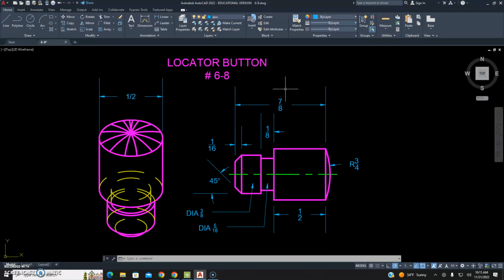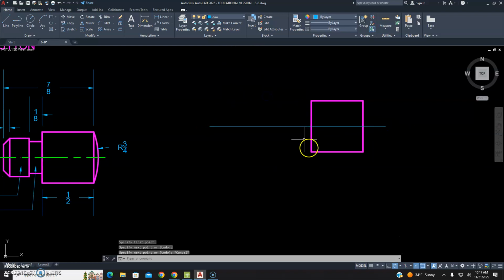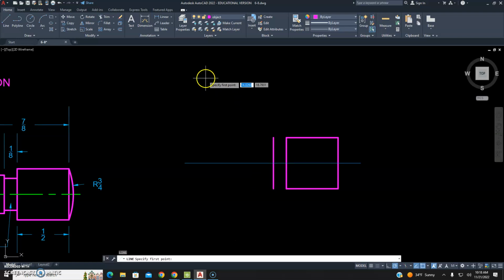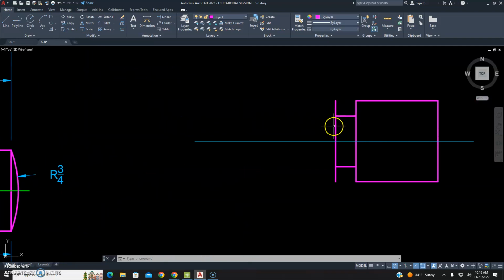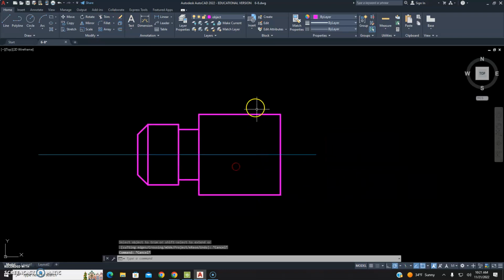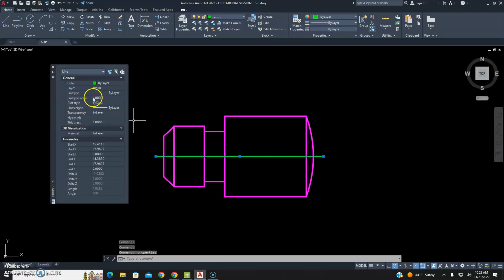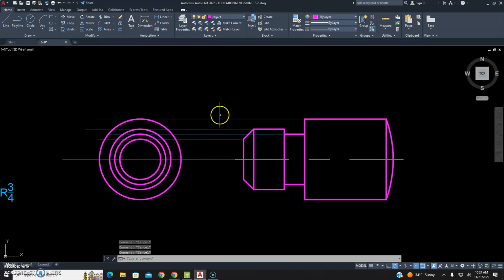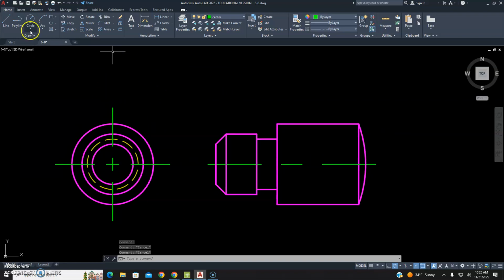Locator button in AutoCAD 2022